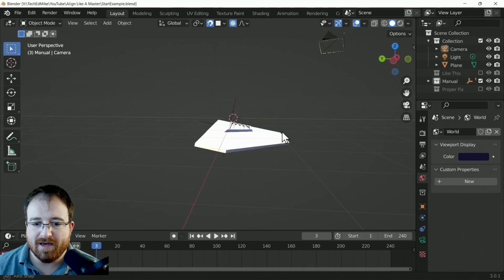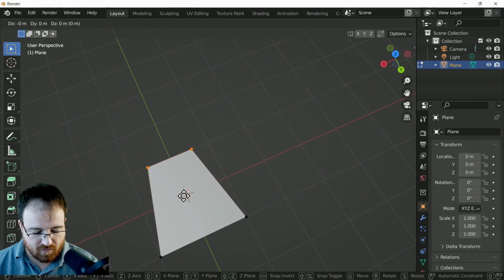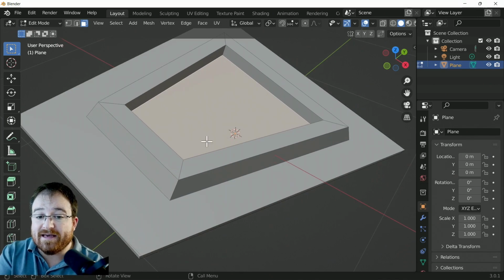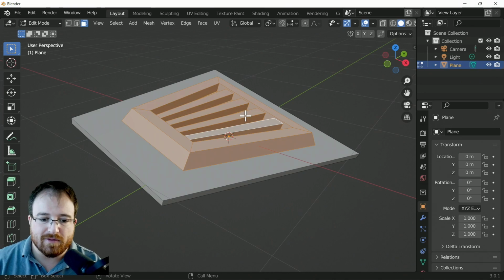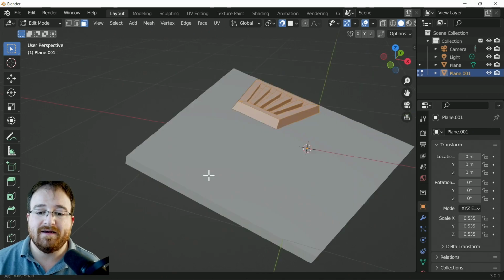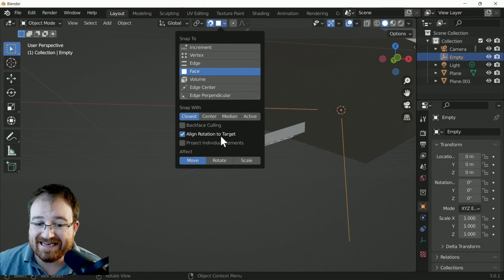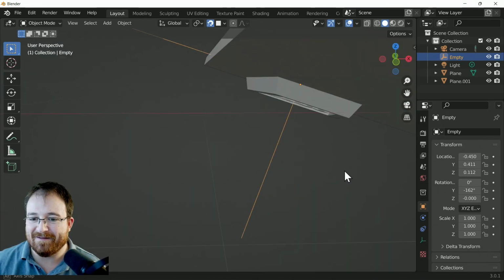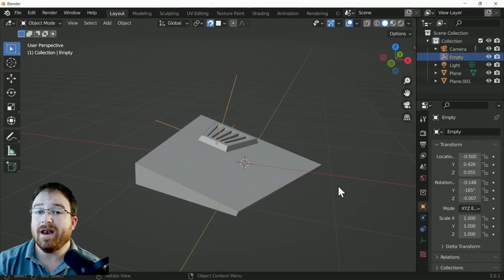Transform Orientation Confusing You? Try This!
Mirroring Off Axis Objects
Thanks to Ry for asking this question, How do you mirror something that isn't aligned with a world or local axis.  In this video, we'll find out.

💻 THE PC:
Ryzen 5950X
64GB 3600MT/s Crucial
RTX 3090
2TB Samsung Pro SSD

Mirroring an object that's not aligned with either local or world axes can be quite challenging. In this video, I tackle this issue by demonstrating a practical method to achieve precise alignment. We start by understanding why the problem occurs, mainly due to the off-axis construction of the piece, which makes it impossible to use standard local coordinates for mirroring.

First, I create a new file and add a plane, shaping it into a wing-like structure. During the creative process, it’s common to rotate and modify components in ways that detach them from standard axes, making alignment tricky. I illustrate how to add details to this off-axis object, including separating faces and adding loop cuts for intricate designs.

To mirror these details onto the other side of the object, I use a mirror modifier, but this alone isn’t sufficient due to the misalignment. The solution lies in creating an empty object and aligning it with the face of our original object. This empty object serves as a reference point for the mirror modifier, allowing for accurate duplication.

Throughout the video, I provide tips on using snapping tools and manual adjustments to refine the alignment, ensuring the mirrored object is positioned perfectly. This process involves a combination of rotation, scaling, and precise movements to achieve the desired result.

Aligning objects like a pro involves a blend of creativity and technical know-how. Have you ever faced difficulties with off-axis objects? How do you usually solve them?